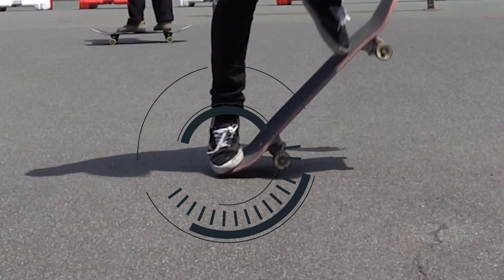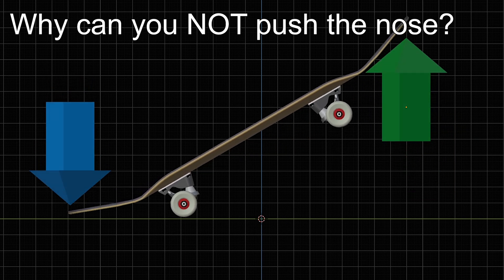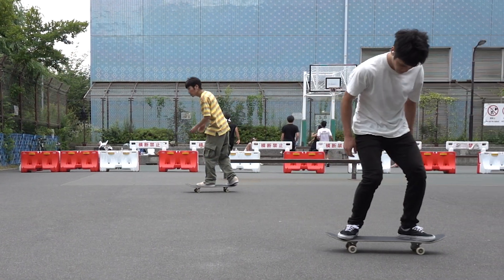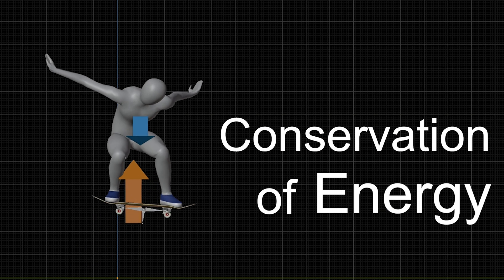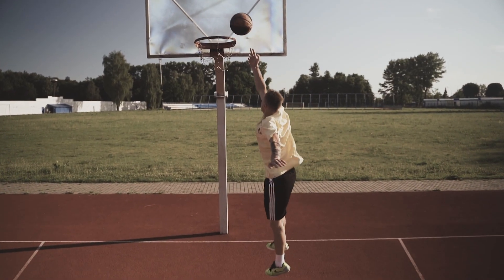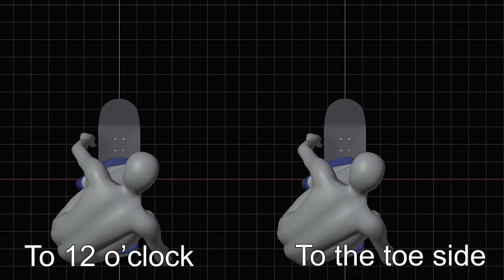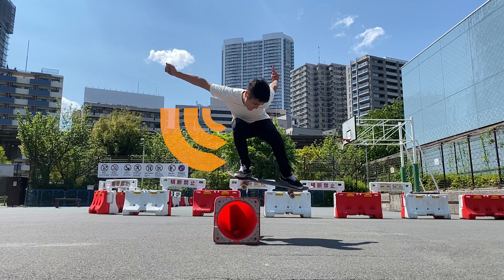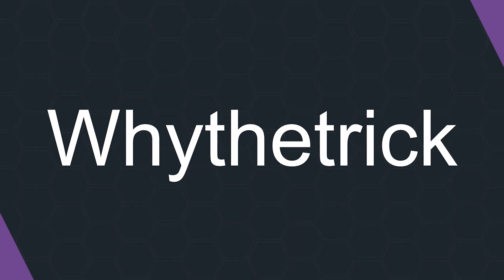Science of leveling Ollie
After being able to pop down the tail, leveling out your board is the next step. However, you can't simply push your front foot forward to level out your board. Instead, you have to pay attention to other components such as the use of your back foot and weight distribution. Let's scientifically break it down and learn how to level out your board efficiently.

0:00 Intro
0:37 Why you can't push the nose
1:46 How to pull up your back foot
3:15 The use of upper body
5:39 The use of feet
6:28 Landing